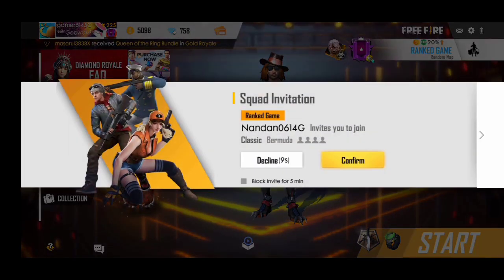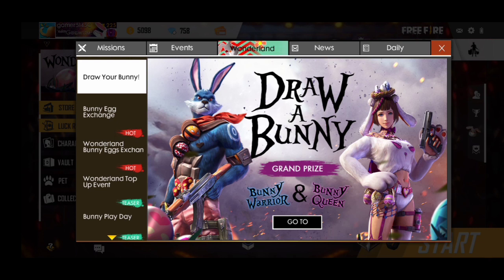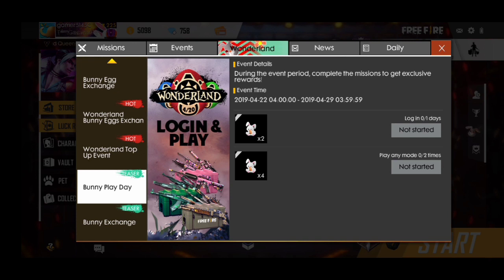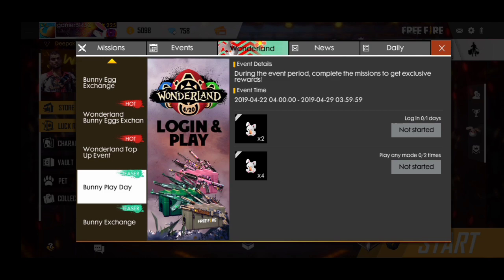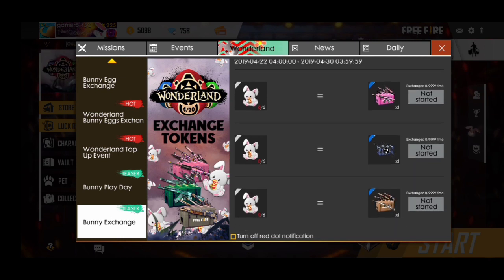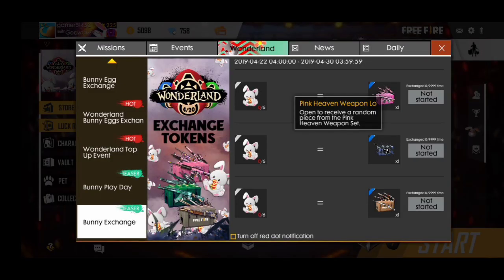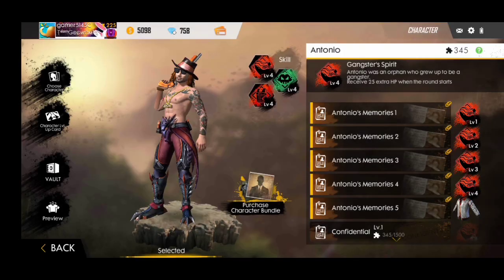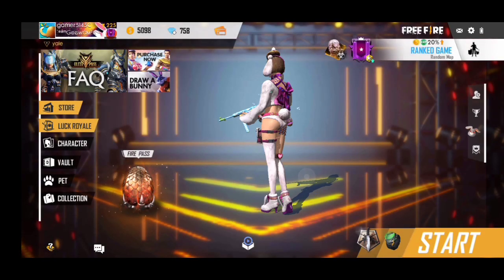Free weapon crate daily in freefire from 22-30 april